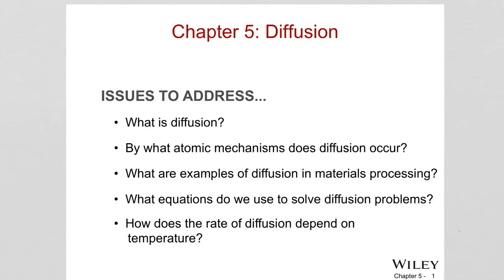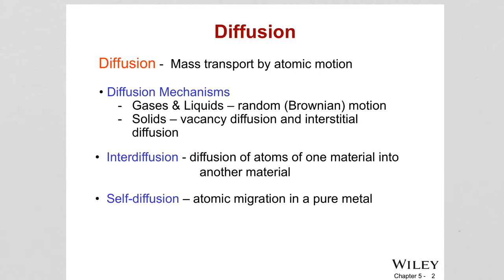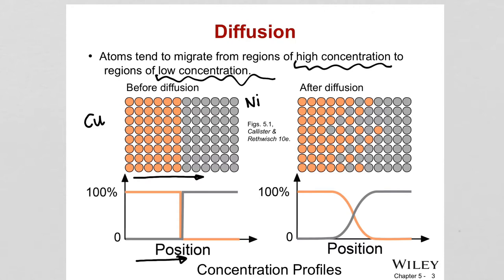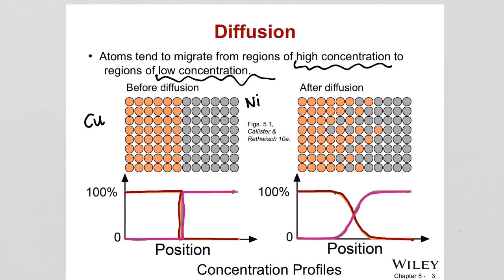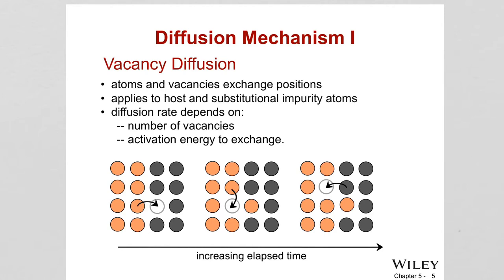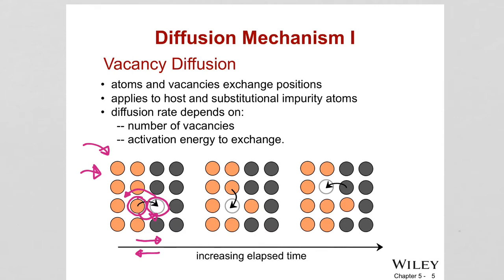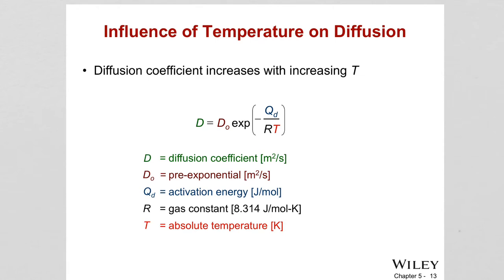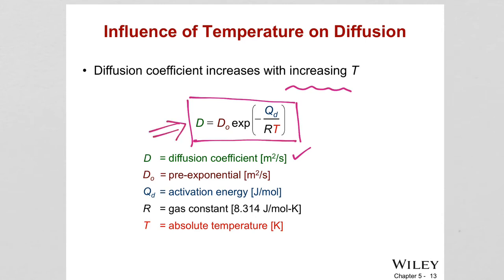ch 5 Materials Engineering